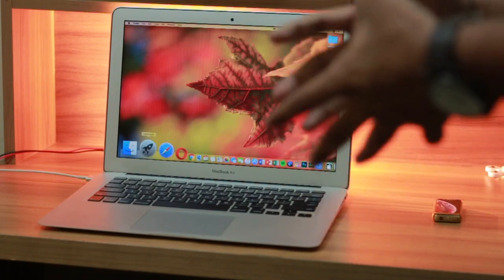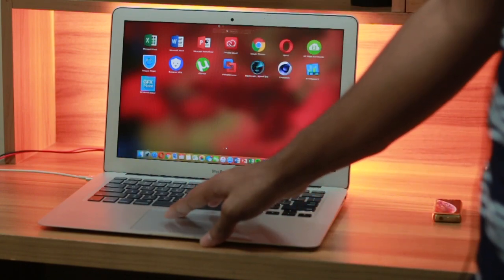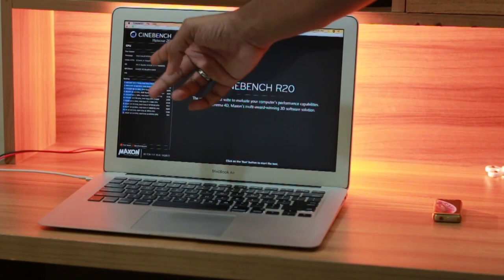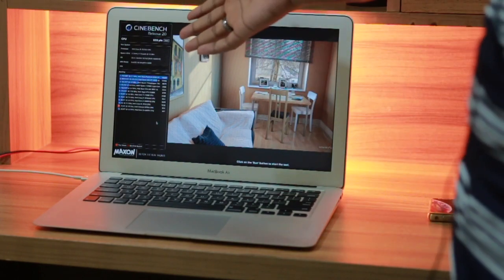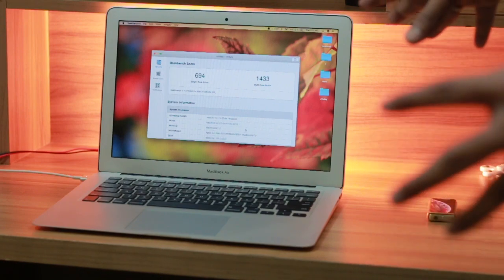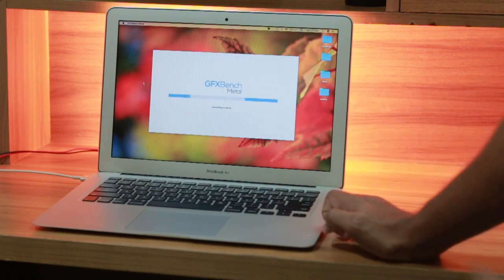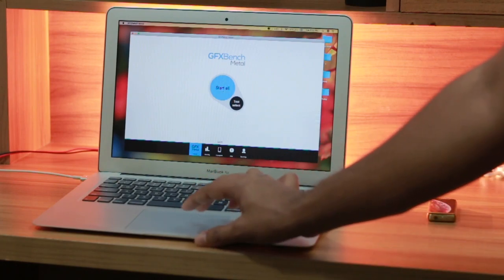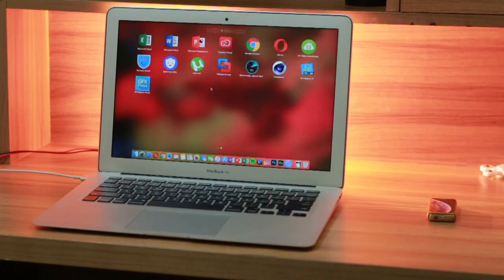MacBook Air 2017 Benchmarks in 2020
Is a 2015 MacBook air still good ?? I'll say "YES" if you are a low to medium Professional - here are the Benchmarks of 2015 MacBook Air